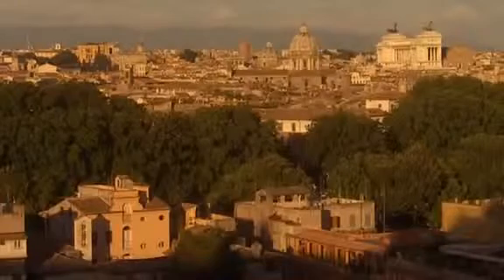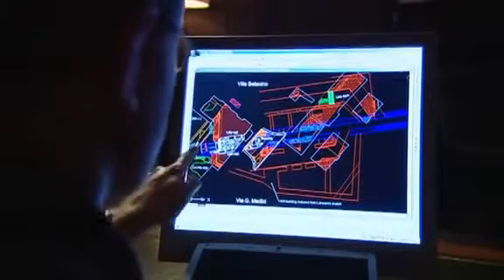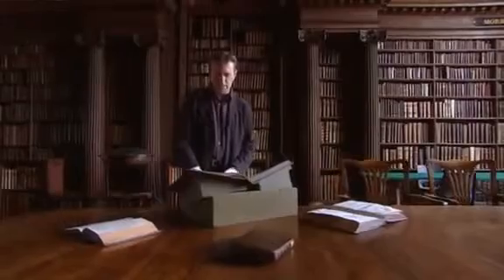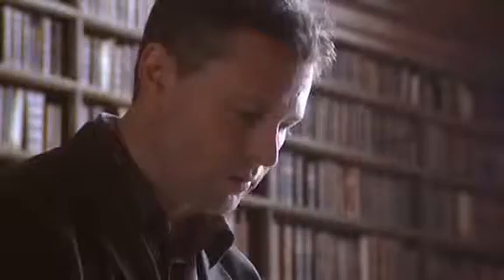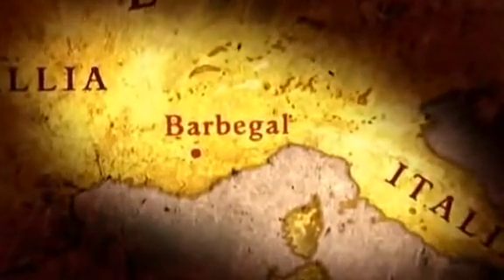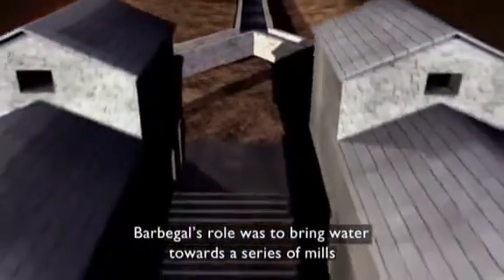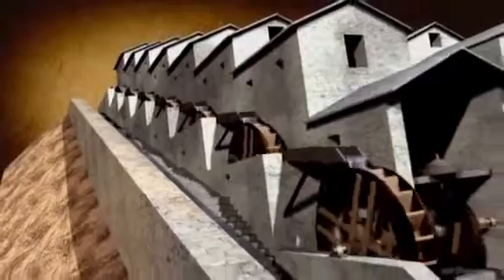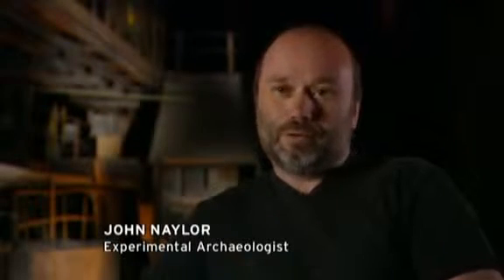Ancient Roman Industrial Watermills